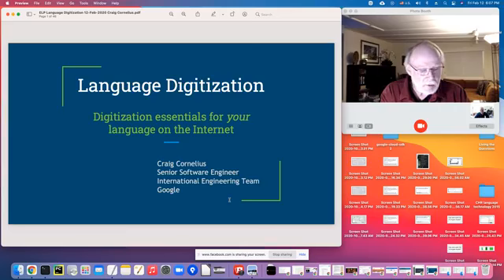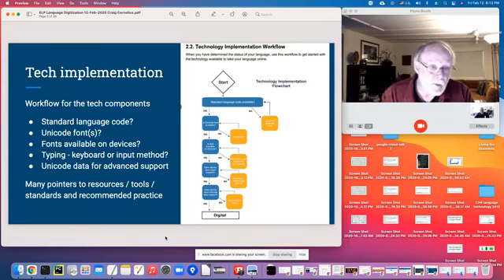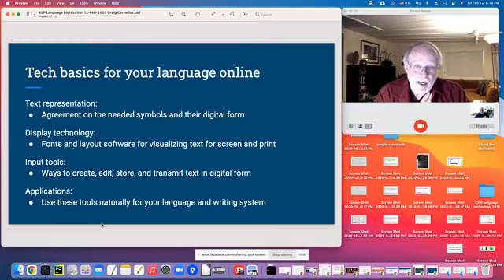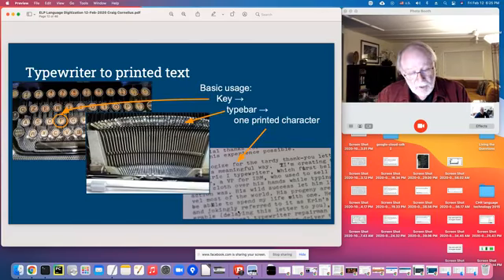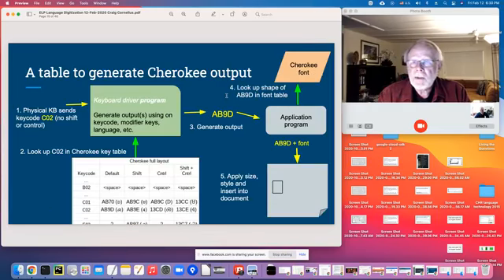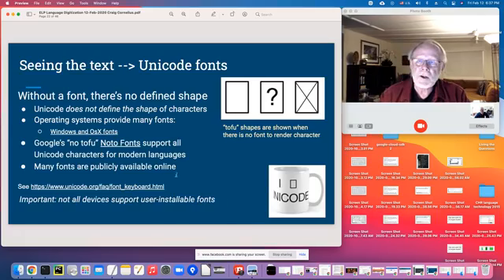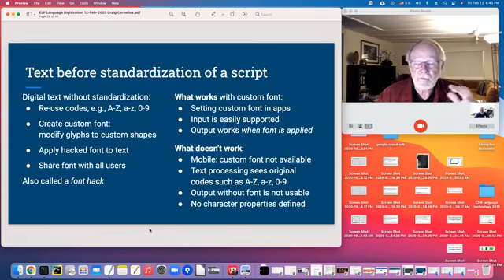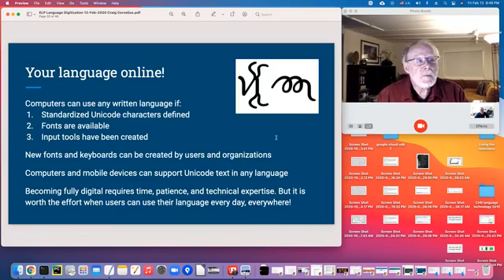Spring 2021 Advanced LDTC ELP Webinar #2: Language Digitization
Dr. Craig Cornelius discusses Unicode and language digitization.